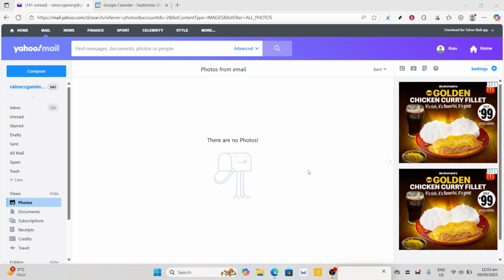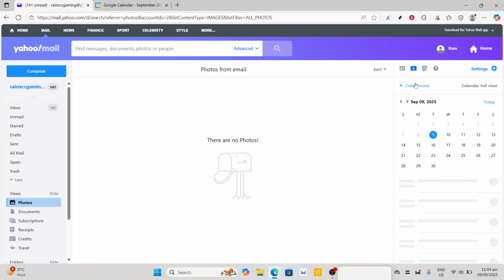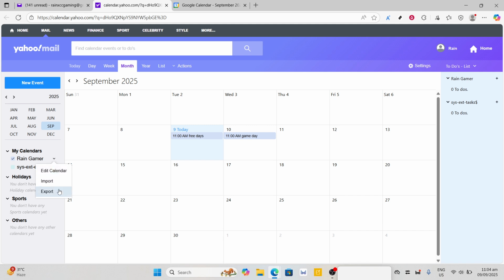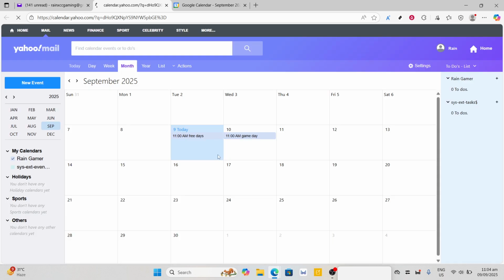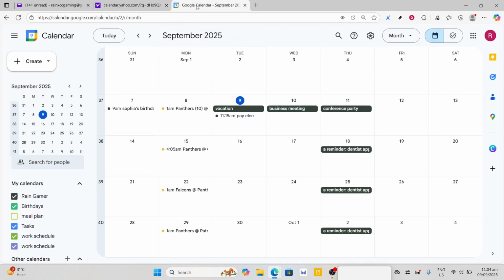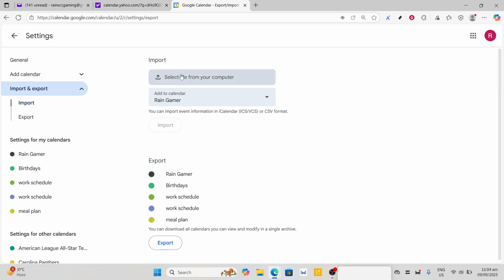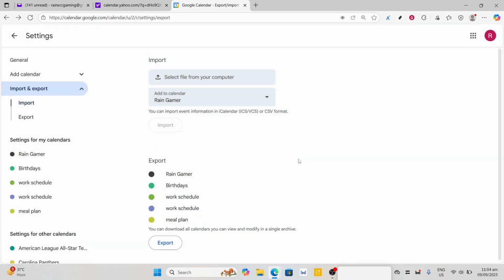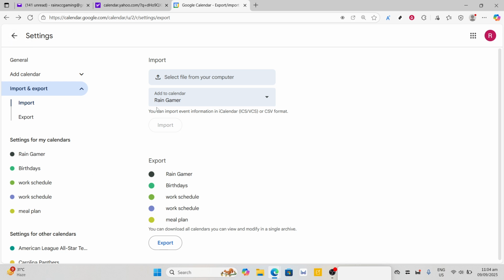How To Move Your Calendar From Yahoo Calendar To Google Calendar (Gmail)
In this video, we’ll show you how to move your calendar from Yahoo Calendar to Google Calendar (Gmail), making it easy to keep your schedule in one place! 📅➡️📧

What You’ll Learn: Step-by-step instructions for exporting and importing calendars 📥, tips for ensuring all your events transfer smoothly 🗓️, and more!